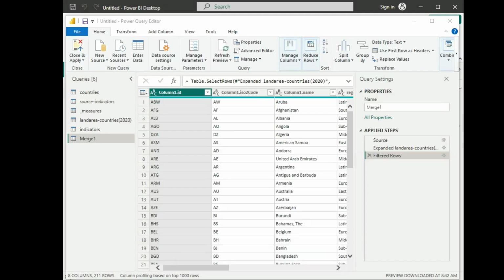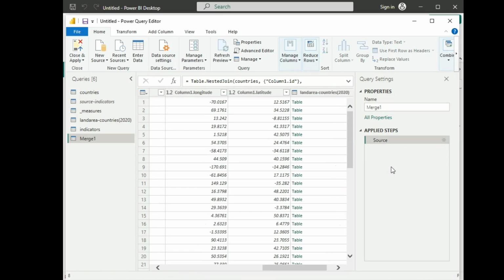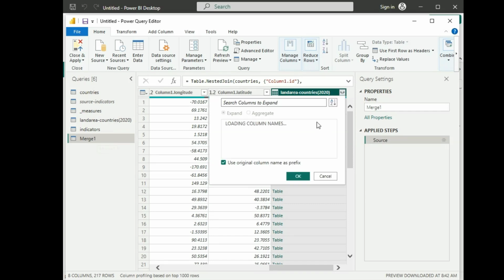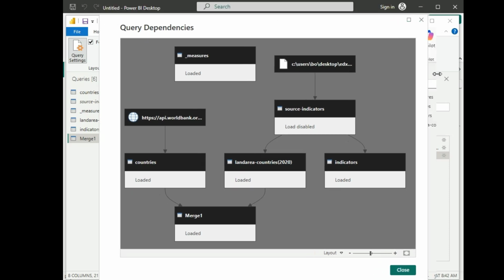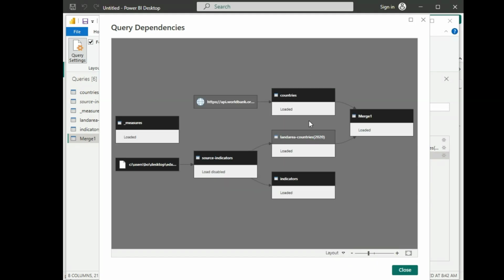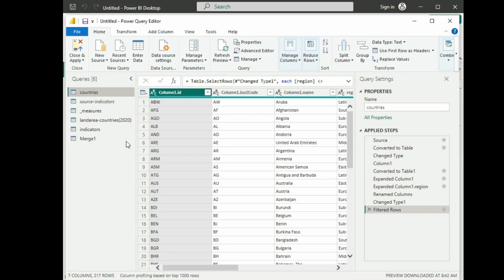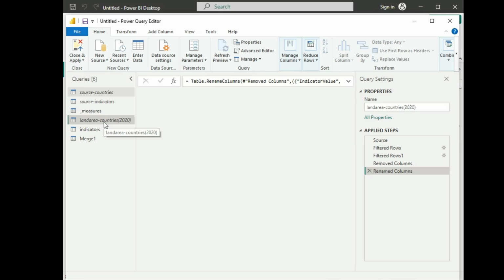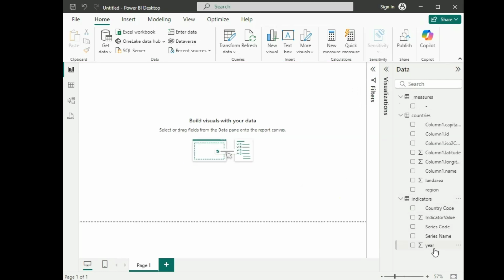Power BI Developer - Data Preparation - Part 5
Continuing Power BI Developer series videos.